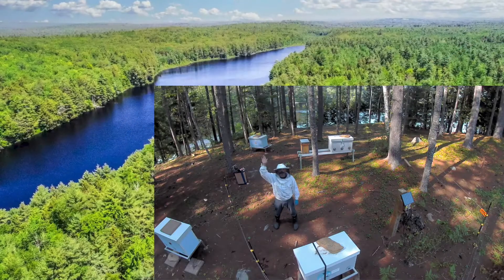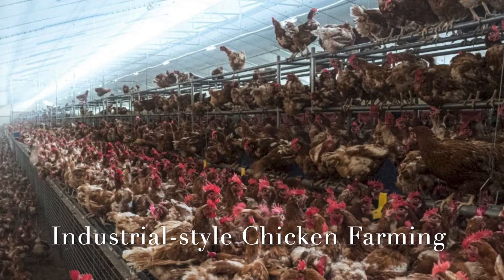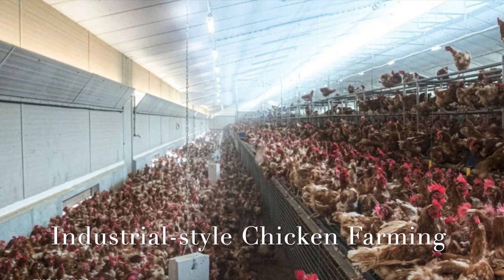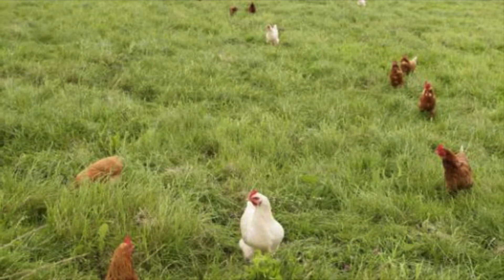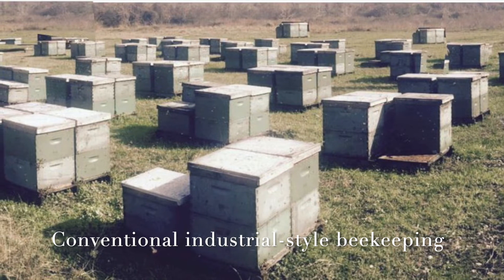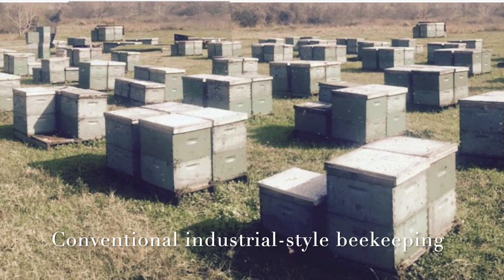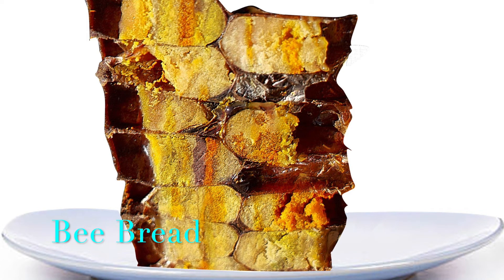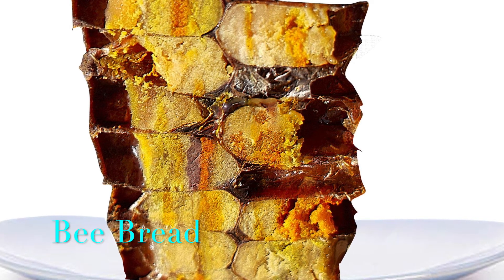Honey and Bee Bread: Natural Beekeeping vs Conventional Industrial-style Beekeeping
Hi, I am Boris the Bee Guy, a natural beekeeper from ForestBeehive apiary located in the woodlands of Central Maine next to a secluded forest lake and a 3000 acre state park.

By the way, beekeeping in the US is treated as farming by federal and state regulators.

To illustrate a difference between natural beekeeping and conventional or Industrial-style beekeeping, first I want to draw a very brief comparison of natural vs industrial farming styles for a different branch of farming  - raising chickens.

In industrial-style chicken farming, the chickens are raised in the most overcrowded way imaginable and medicated with antibiotics such as tetracycline, etc.

While in nature chickens rest when it’s dark, in the chicken factories the bright lights are mostly kept on day and night to increase egg-laying and not let their chickens rest.

When the free-range chickens are raised naturally, there is plenty of foraging space and no overcrowding, their chicken feed is never medicated with antibiotics.

Although the productivity of natural chicken farms is lower, their chickens and eggs are a completely different product - they have the highest quality, higher protein content, have fewer pathogens and are super tasty.

And now, back to the honeybees where we also have a conventional, industrial-style beekeeping and natural beekeeping.
Each honeybee colony has tens of thousands of honeybees and for natural foraging, each colony needs a minimum of 1 acre of clean forage-able  sources of nectar and pollen far away from agrochemicals.

With conventional industrial-style beekeeping, the honeybees usually lack sufficient clean natural foraging resources and become as overcrowded as factory-raised chickens. And just like factory chickens such bees need to be medicated and need supplemental artificial feedings - in case of the bees - it’s mostly sugar feedings.

By sugar-feeding the bees, conventional industrial-style beekeepers obtain the honey yield up to 3 times greater than that of natural beekeepers but such conventional honey is a very different product.

Natural beekeepers provide more than 1 acre of natural habitat for each bee colony and they never medicate their bees and never feed bees sugar as sugar only contains carbs while naturally foraged nectar and pollen have vitamins, proteins and hundreds of micro and macro nutrients that are essential for the bees’ health.

By the way, do you know what ‘Bee Bread’ is?

Bee Bread is what the bees feed their young with.
Bee Bread is a tasty nutrient-packed and protein rich aromatic substance containing a mix of pollen fermented with bees’ enzymes and honey.
Bee Bread is present in the brood nest and can only be safely collected by Natural Beekeepers as only natural beekeepers do not medicate their bees - neither with chemicals, nor acids, nor oils. With conventional beekeeping, it is not safe to collect Bee Bread as the brood nest would be the most medicated part of the hive - whether with chemicals or acids or oils.

Bee bread contains micro- and macro-nutrients, a lot of iron, and vitamins.

Natural beekeepers have some Bee bread present in their honey which substantially increases the honey’s pollen count, and enhances the taste and nutritive value.